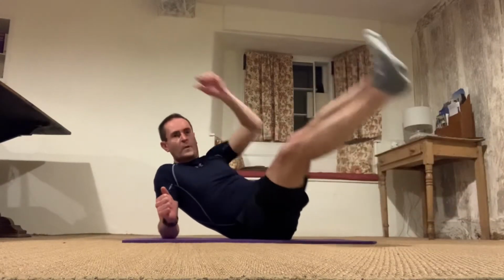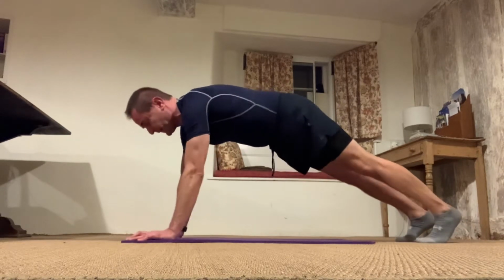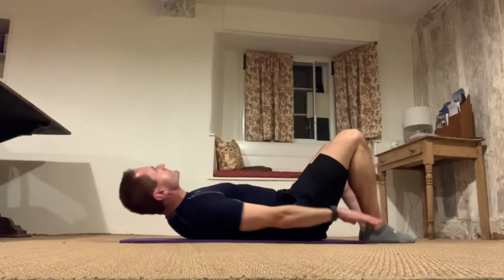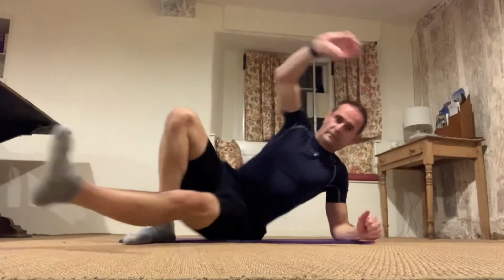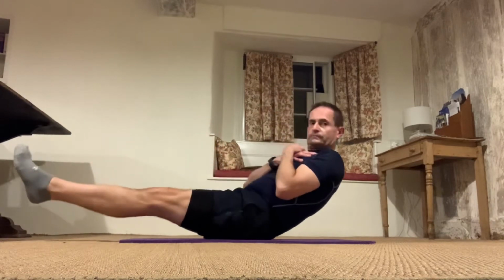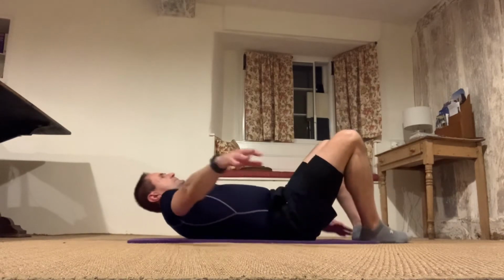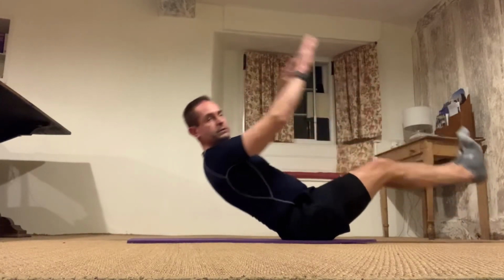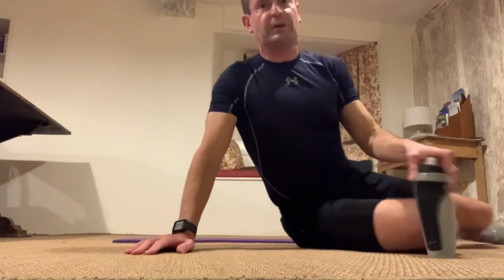The Middlebere Core Session Recorded Live!! from the Farmhouse core abs 🏋️‍♀️🏃🏃‍♀️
This unique session recorded live whilst on holiday at Middlebere, the Isle of Purbeck, Dorset .
30/30 accumulator, 10 exercises.
Heel Taps, Deadbugs, Oblique Leg Raises, Flutter Crosses, V-Sits, Low Plank Rollouts, Shoulder Taps, Starfish Crunch, AB Runners, Pikes.